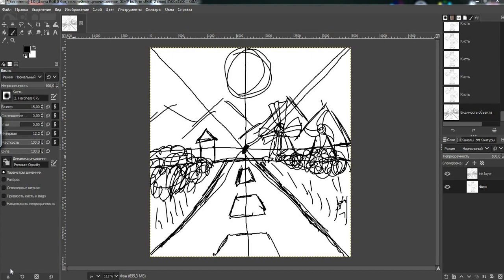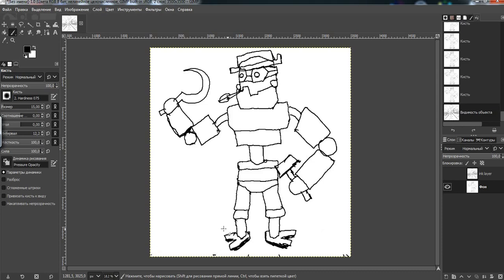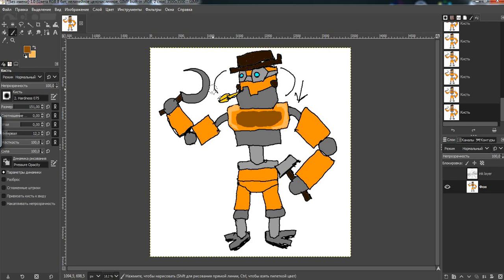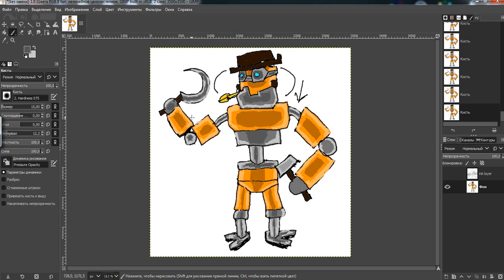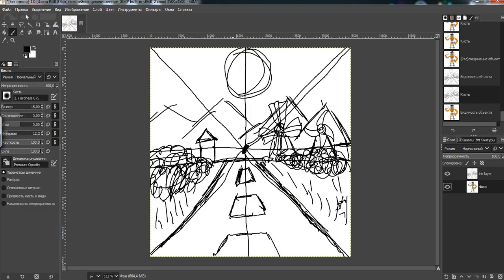Drawing a Catroonish Robot TUTORIAL! Pt.2